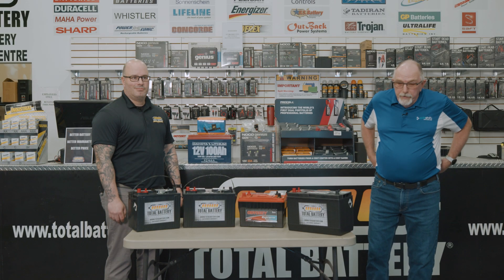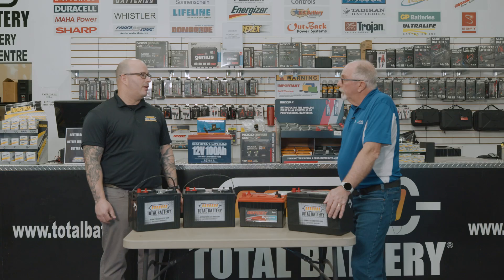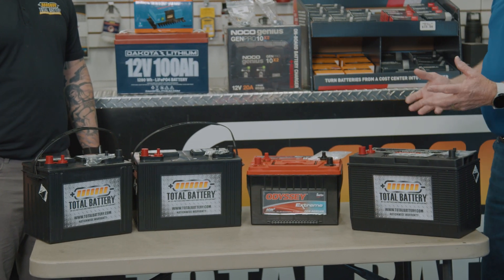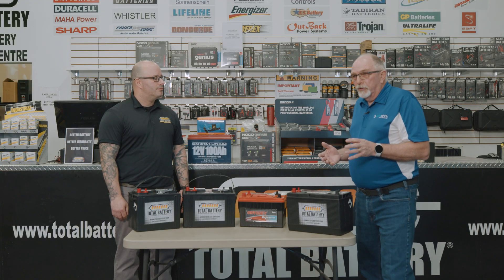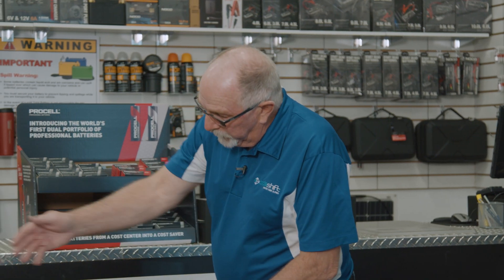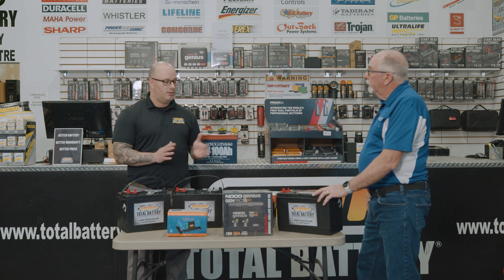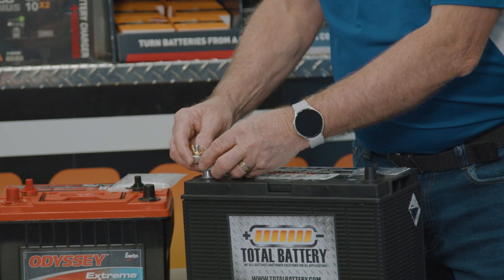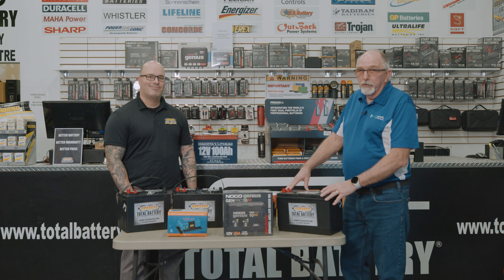All About Marine Batteries Feat. Total Battery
Thanks to Dave at Total Battery for having us.

Video Breakdown:
00:00 Marine Battery Types
00:24 AGM vs. Sealed Lead Acid
01:35 - Can you put an AGM on it's side?
01:59 - Can you use Lithium batteries with Sideshift?
03:30 - What about "combination" batteries
5:15 - What size of battery?
6:33 - Cranking vs. Deep Cycle Batteries
8:12 - Static vs. Load

9:42 - Chargers
11:55 - 1 vs 2 batteries with Sideshift
12:38 - Charging 12V vs. 24V
13:51 - Repairing batteries
14:15 - Victron Chargers
15:13 - Isolated vs. Non-isolated
15:57 - Battery Post-Adapters

16:46 - Maintenance
17:10 - Summer vs. Winter